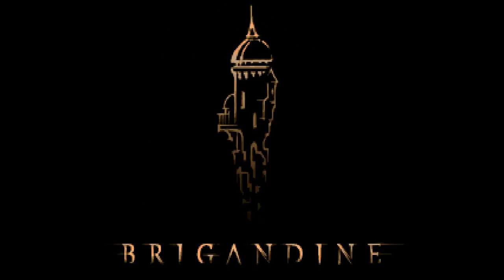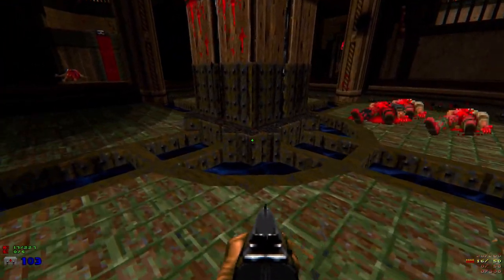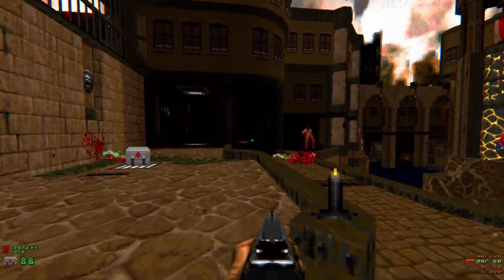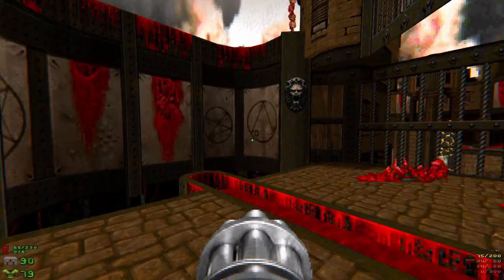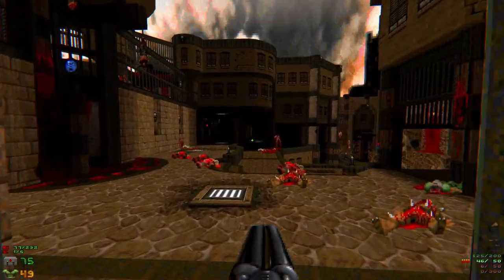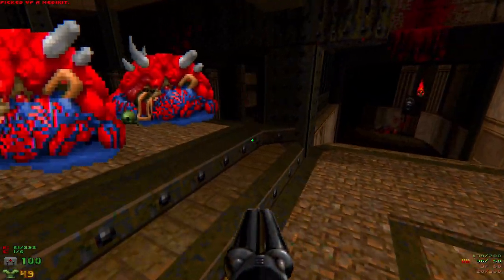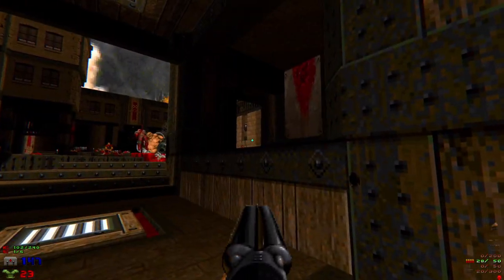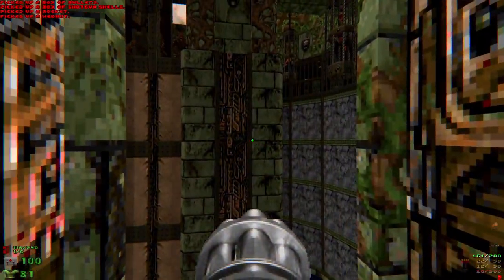Brigandine: a seriously gorgeous Doom map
Brigandine is a single level made by Viggles that won a Cacoward in 2017 for its highly detailed aesthetics. I jump in blindly to admire the view, and muse about why making detailed Doom maps has fallen out of favour.

0:00 Brigandine by Viggles